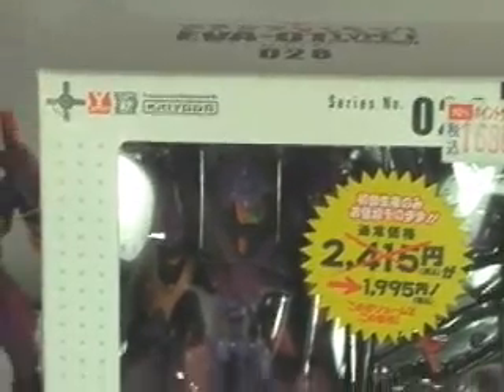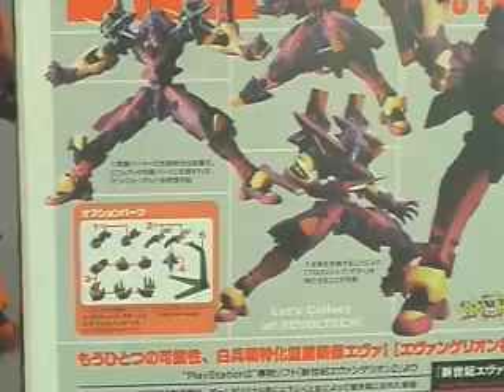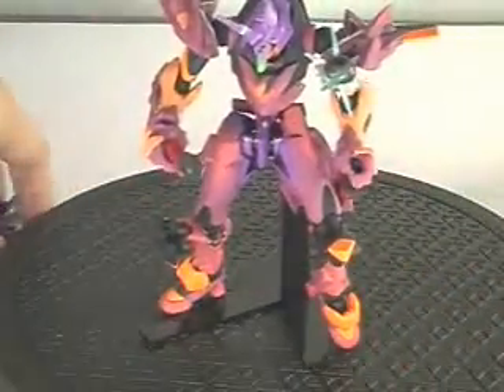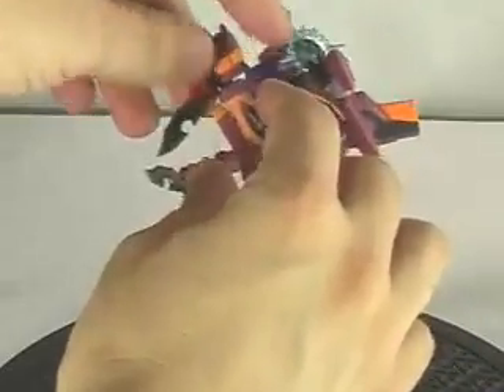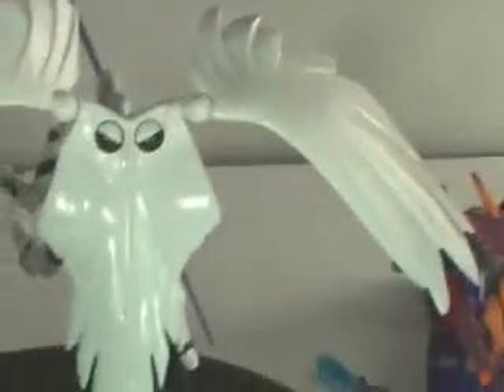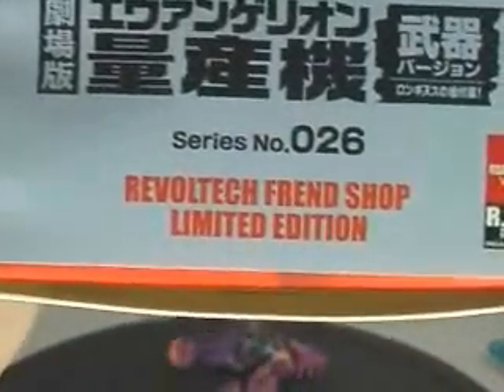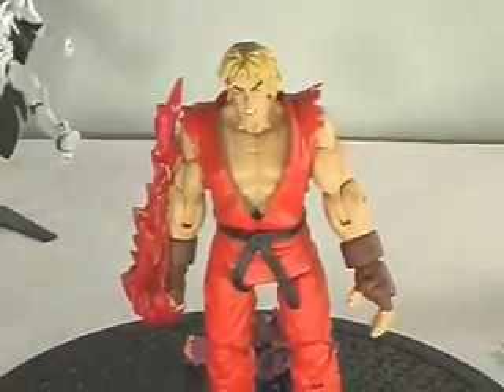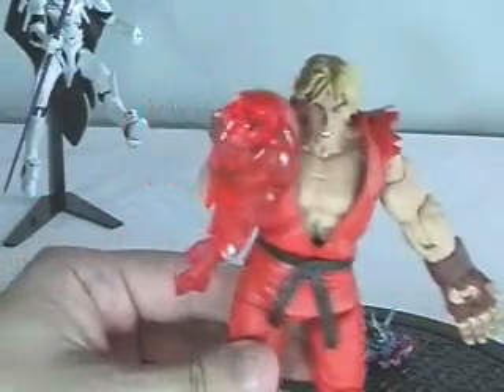revoltech 26, 28 and ken masters